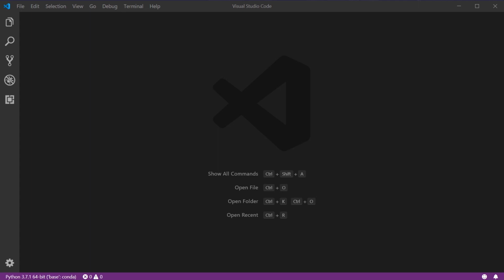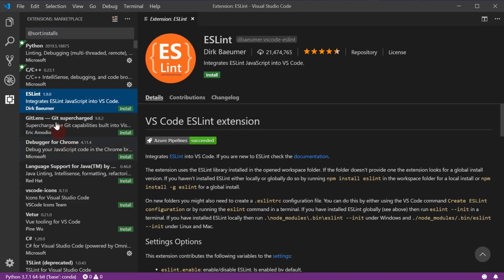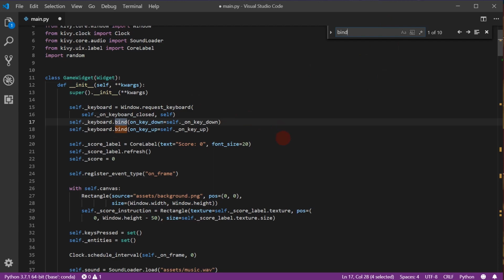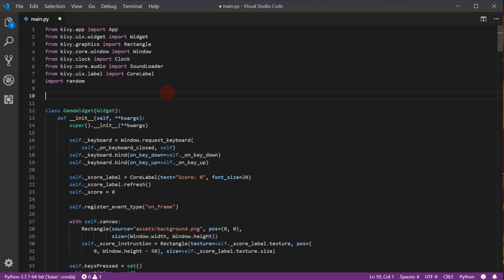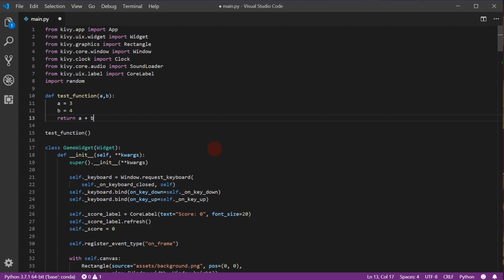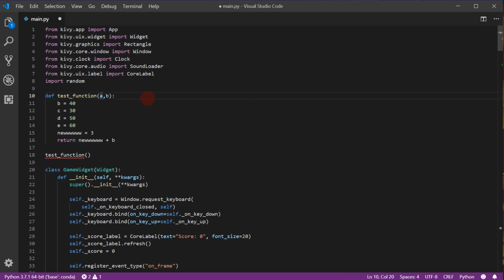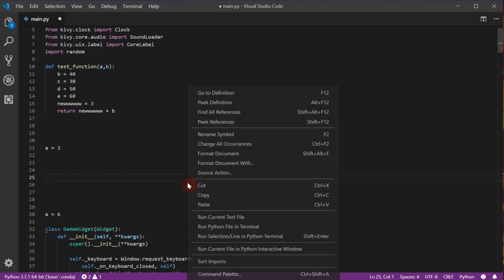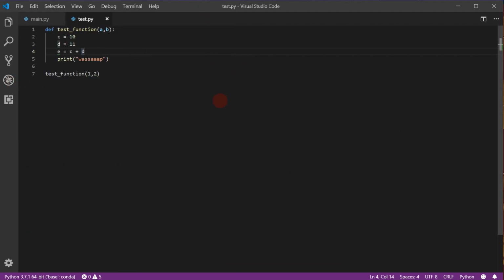VS Code Basics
Learn the most critical parts of visual studio code. Goal of this tutorial is to teach you how to use the most useful and commonly used features of VS Code for developers.

This video is part of a series I created called "Tool of the Week". In the series, I make a tutorial on one very useful software engineering tool every week. To checkout the other videos in the series: